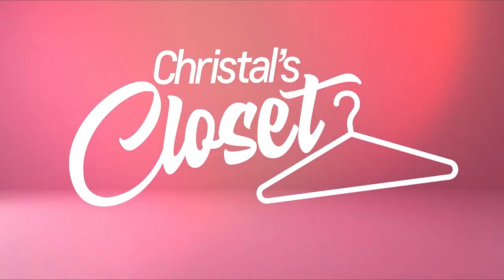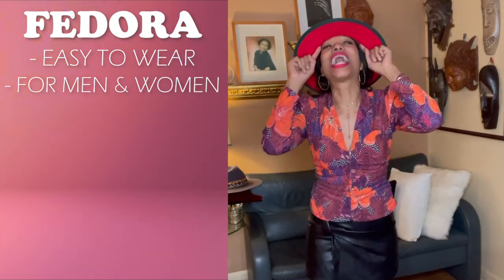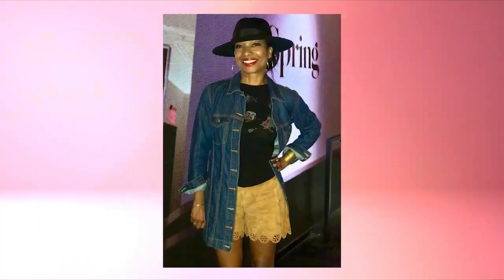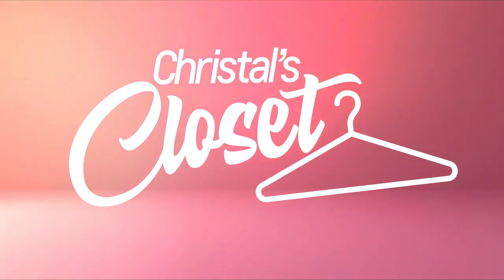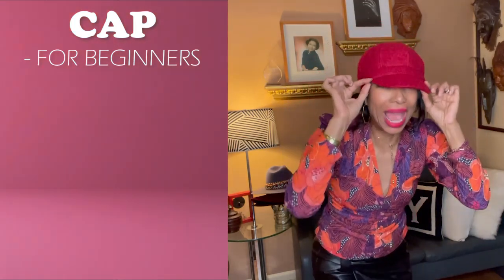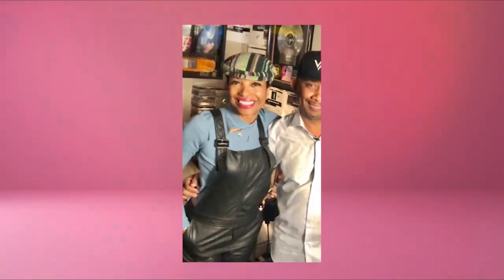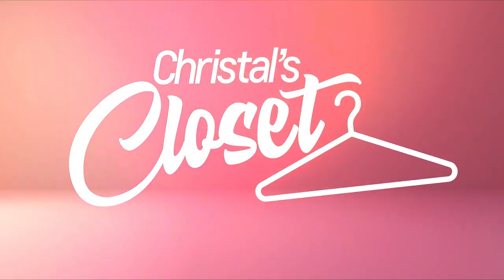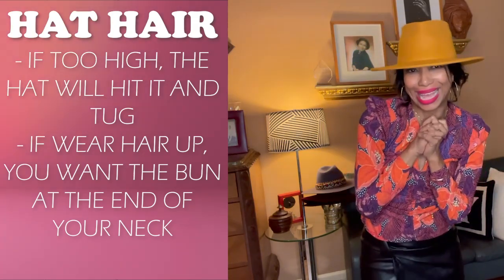Christal Young's hat collection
FOX 5's Christal Young loves her hats.  In Christal's Closet we take a look at some of her favorites.